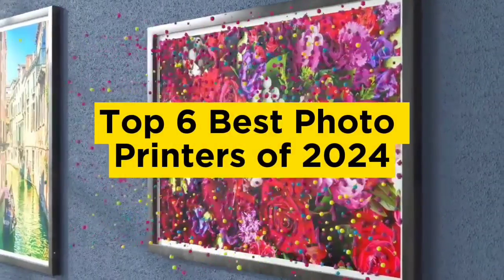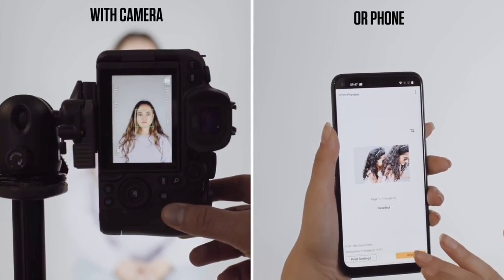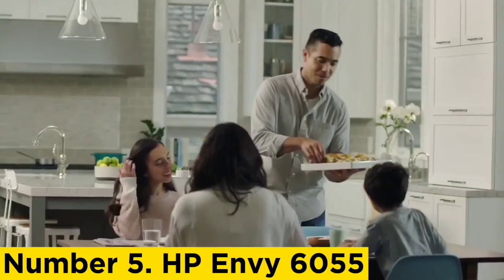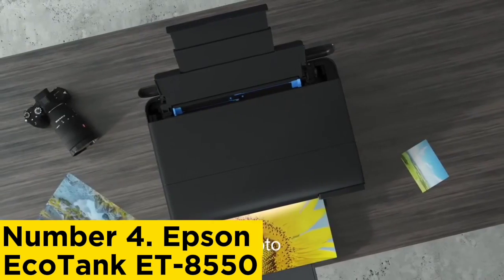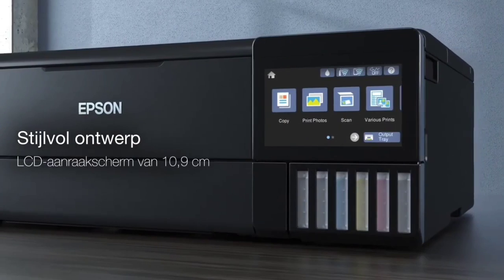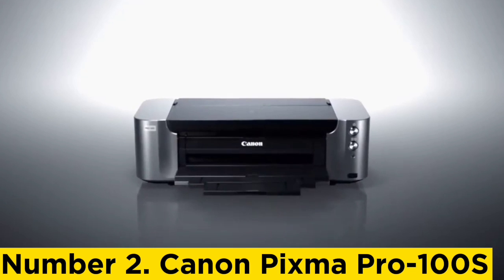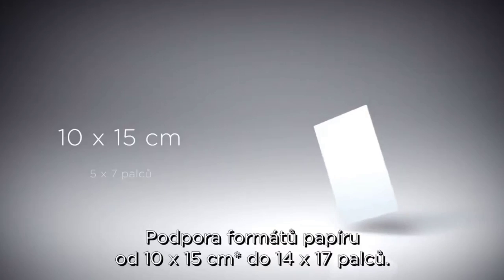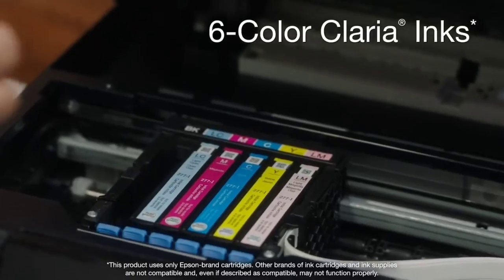Top 6 Best Photo Printers of 2024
➜ Links to the Top 6 Best Photo Printers of 2024 we listed in video:

►Links►